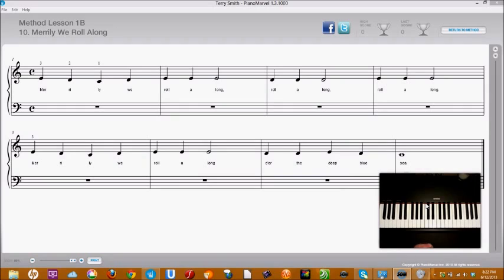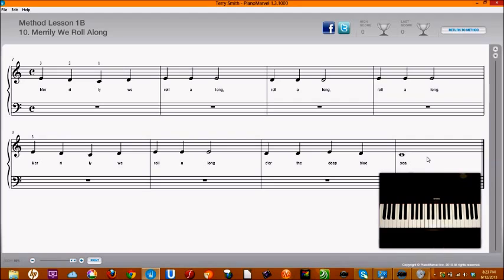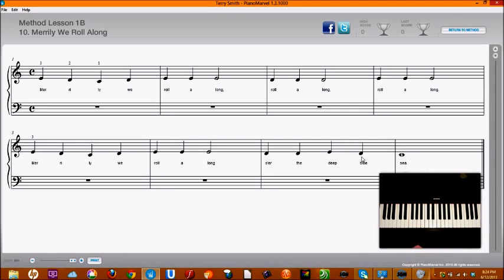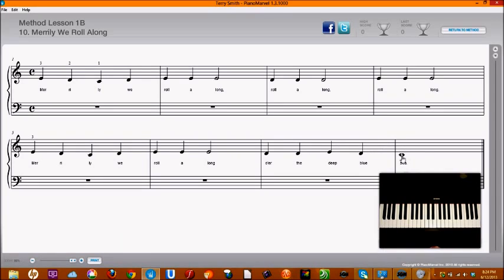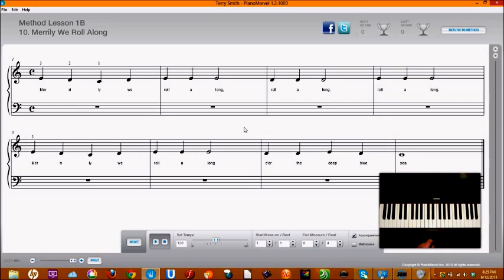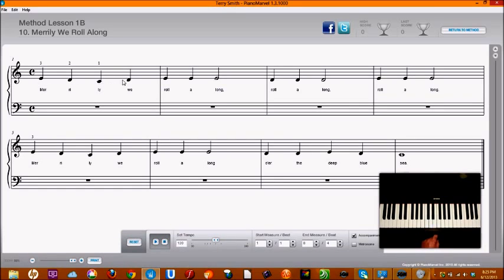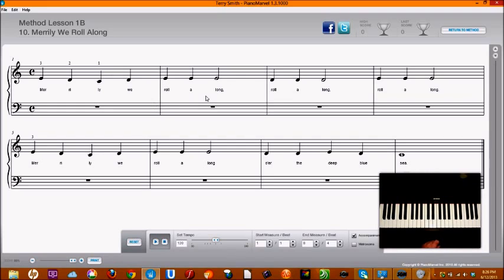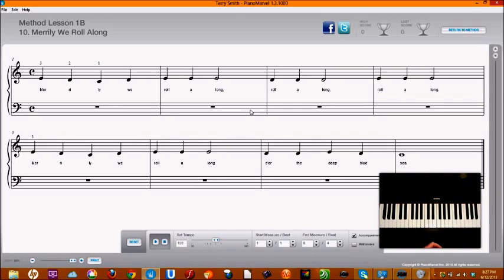Beginning Music Note Reading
Demonstrating line and space notes using Piano Marvel learning system. Like the system? and use my promotional code "applegate" to get a discount. Got a question? Let me know.